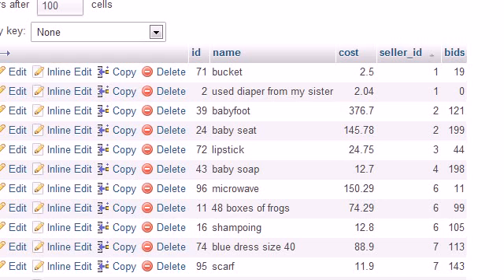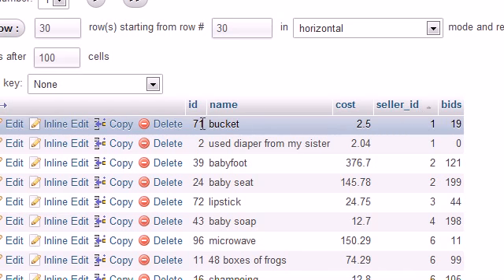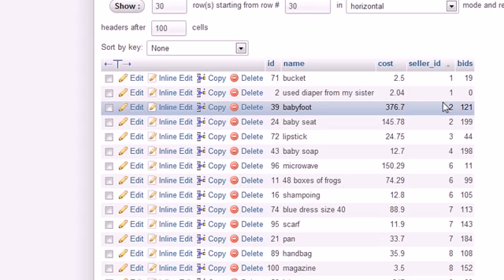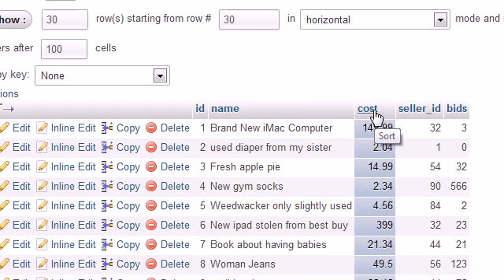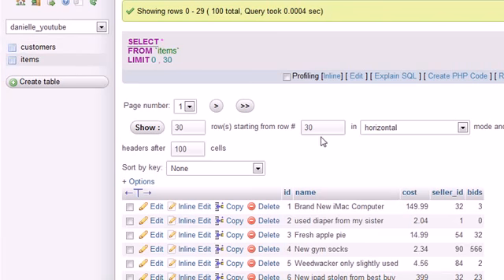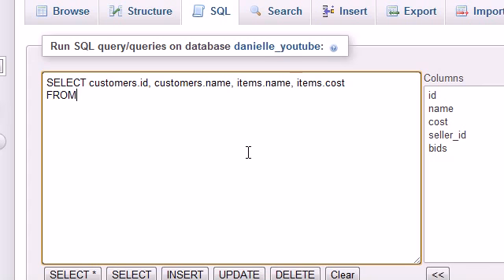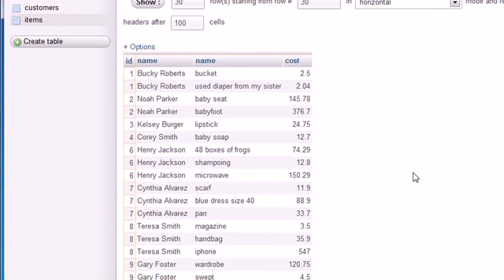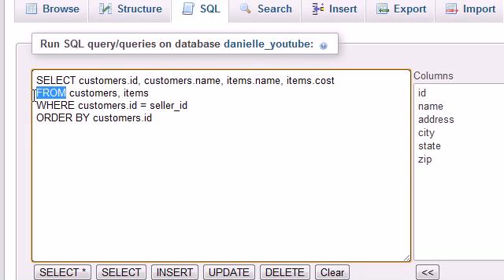MySQL Database Tutorial 22 How to Join Tables YouTube